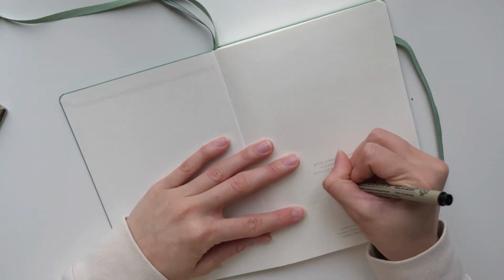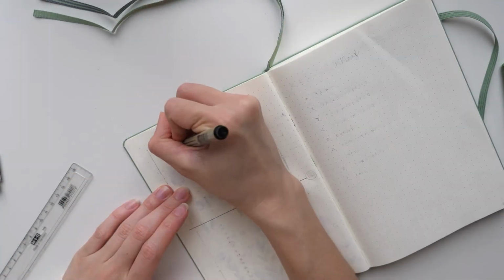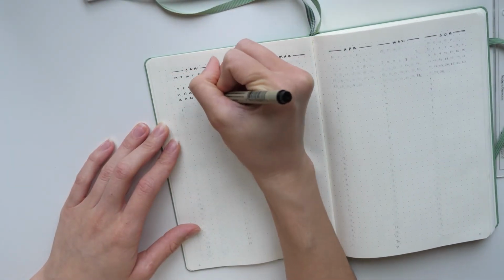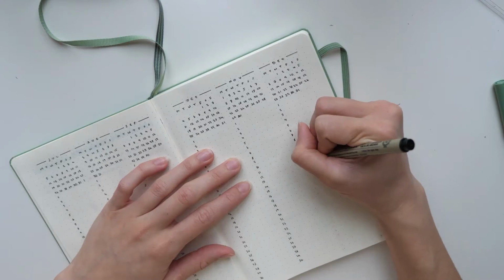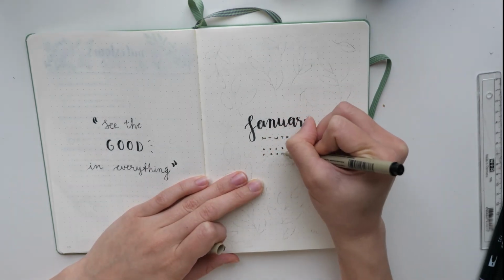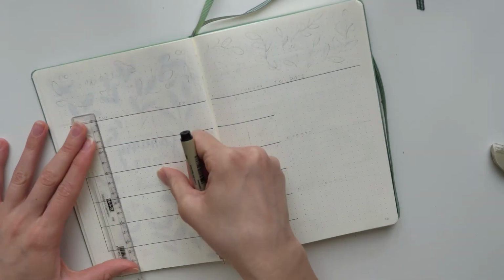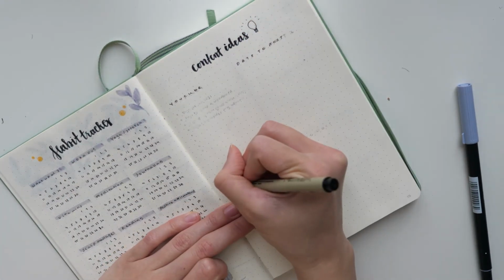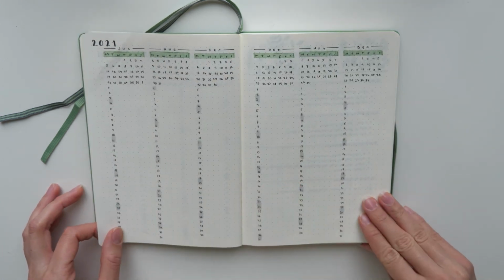my bullet journal set up for 2021 💫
open me! :)

If you just want to skip to the bullet journaling part, go to 2:28

I hope you enjoyed my bullet journal set up for 2021! Better late than never right?

Products mentioned:
 ➭ Sakura Pigma Micron (02)
 ➭ Fude Brush Pen (black)
 ➭ Tombow Dual Brushes

what’s your name? evelyn
what’s your instagram? @evelynaira
how old are you? 26 (born in 1994)
how tall are you? 168 cm (5'6)
what's your star sign? gemini
what’s your ethnicity? filipino,bolivian, swedish
what equipment do you use to film?
 ➭  main camera (vlogging): panasonic lumix gh5
 ➭  12-35mm lens
 ➭  rode microphone